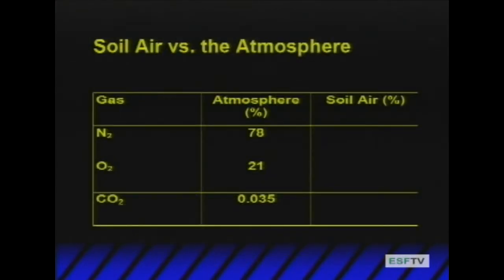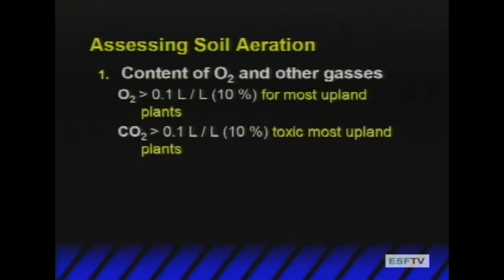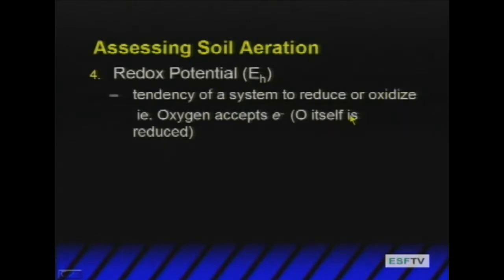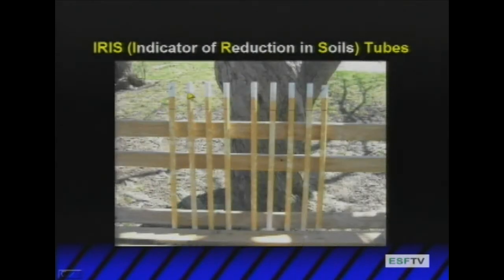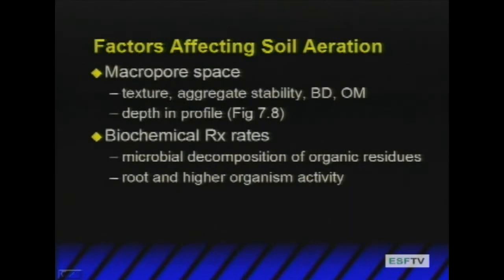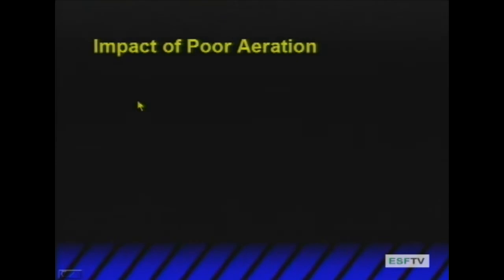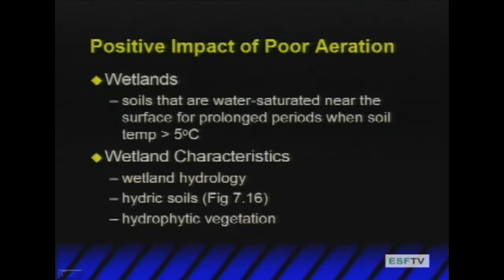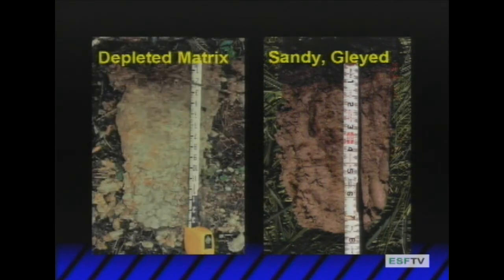Forest Soils - Soil Aeration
Class lecture by Russ Briggs for FOR 345.

Content produced by Christopher Baycura for the SUNY College of Environmental Science and Forestry (SUNY-ESF).  Copyright Russell Briggs 2009.  Used with permission.